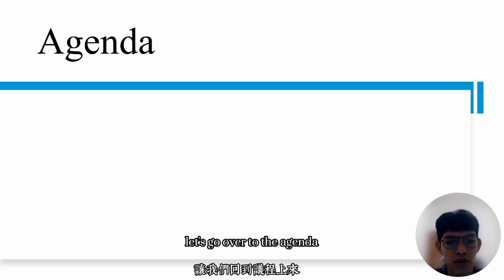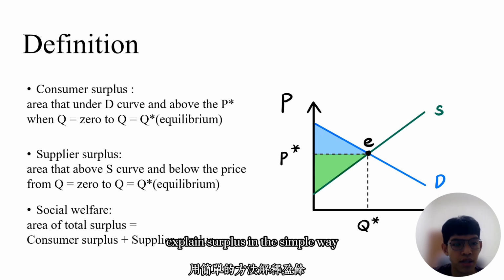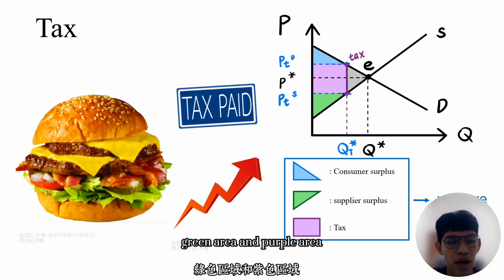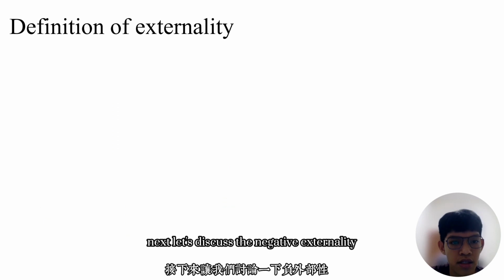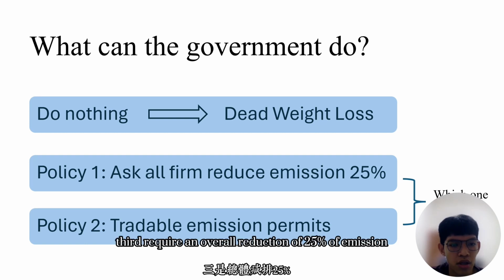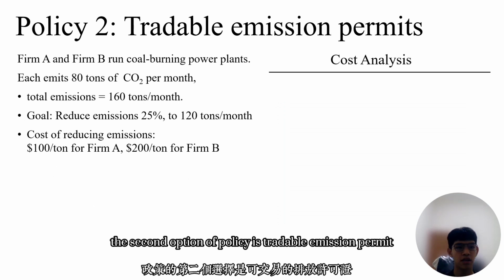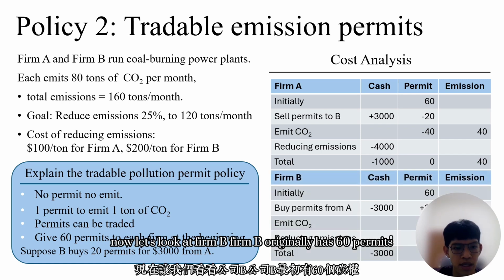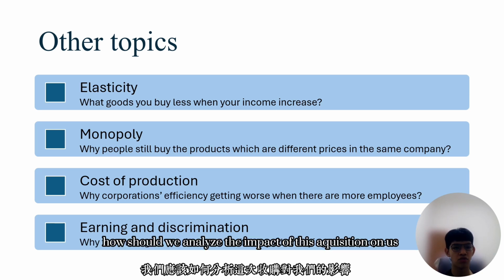Bridge Class線上銜接課程 經濟學原理(李啟安同學、區俊傑老師)